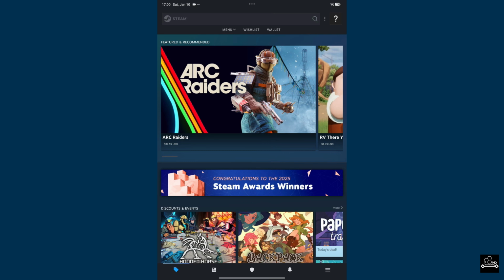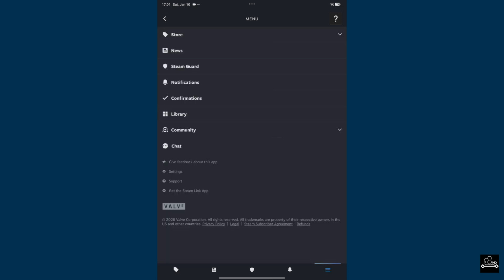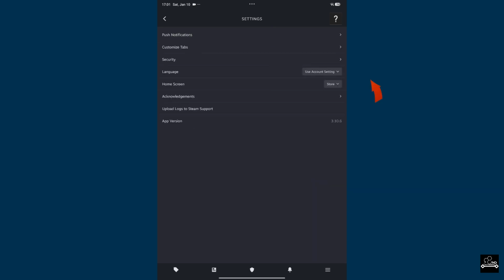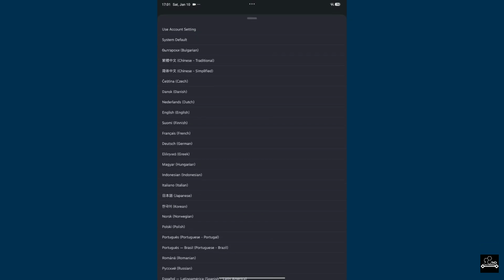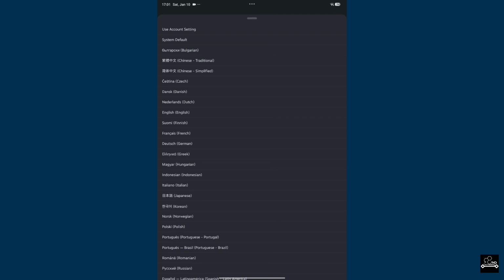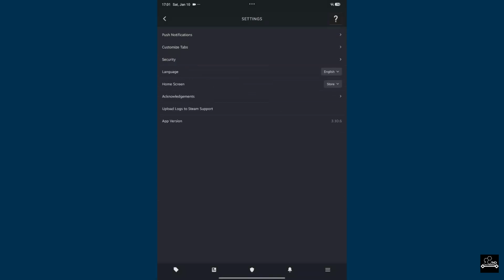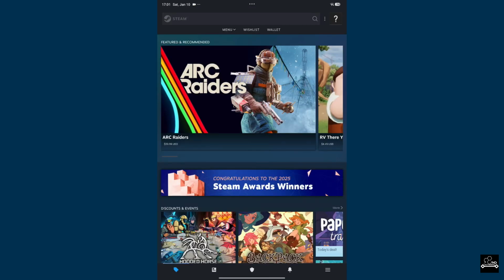How to Change Language in Steam App (Tablet& Mobile)?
Are you using the Steam app and want to change its language settings?
In this tutorial, I’ll show you how to change your language on the Steam app quickly and easily. Whether Steam opened in the wrong language or you simply prefer another one, this step-by-step guide will help you switch languages without any confusion.